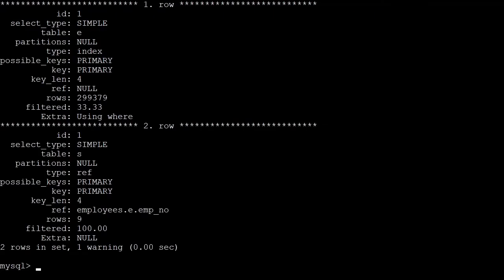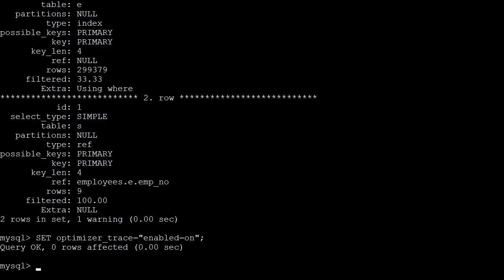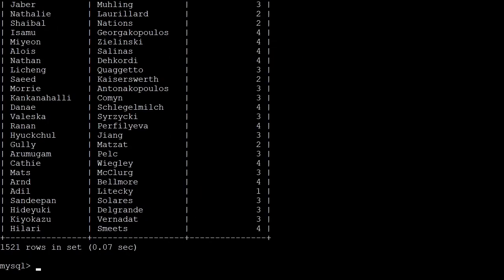Basic MySQL Optimizer Tracing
Query performance is critical to for any serious application.

EXPLAIN can tell you how the results were retrieved.

But as a Data Guardian, you will need to be able to dig into the details of why MySQL chooses a particular path to resolve queries.

Luckily, you can trace the MySQL optimizer to find out why.